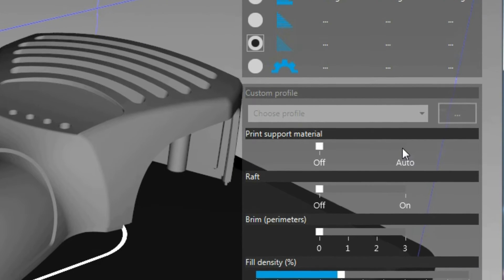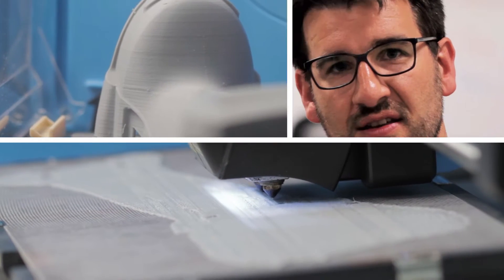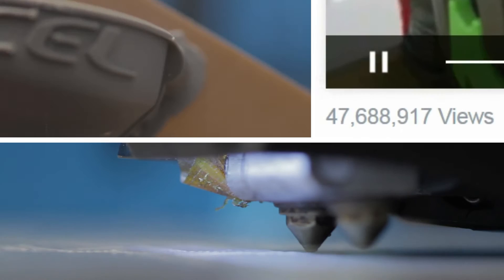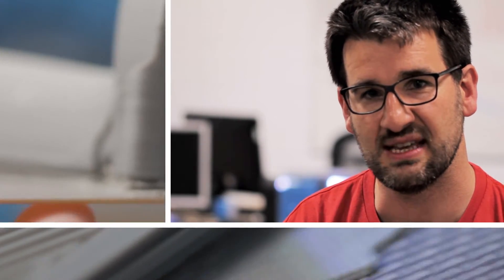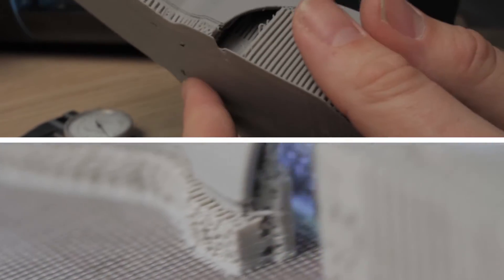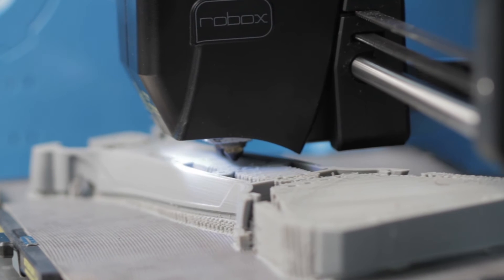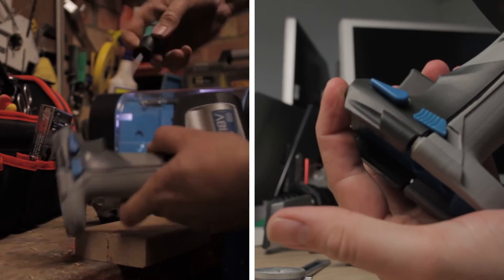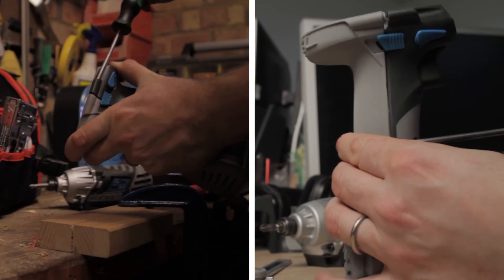Robox - POWERhandle CEL prototyping birth of Robox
CEL MD and Design Engineer Chris Elsworthy talks about the beginnings of CEL, the POWER8workshop and the reasons Robox was created. Watch Robox print one of the parts from our power tool range as a prototype.